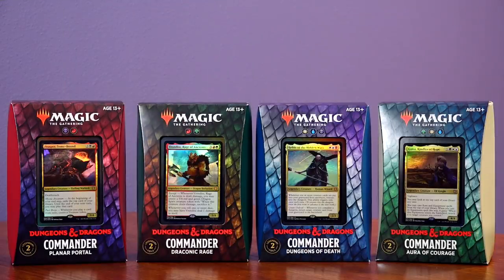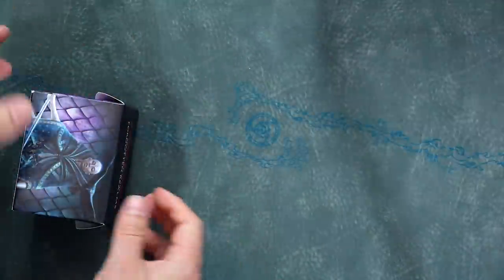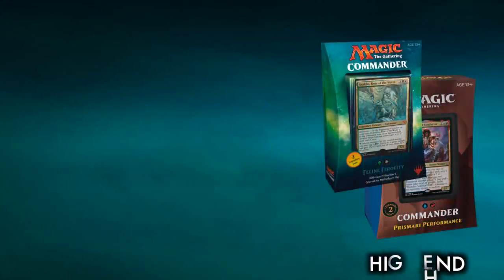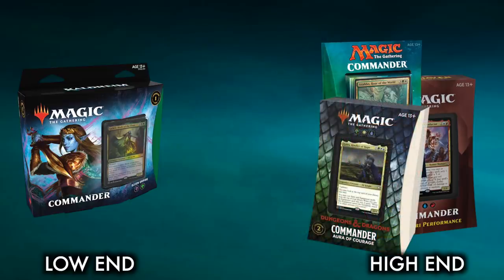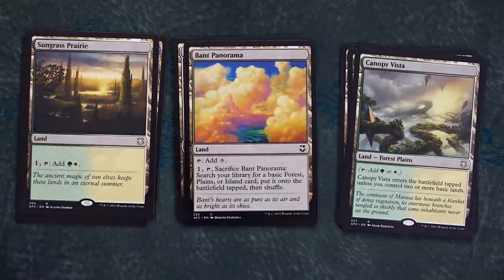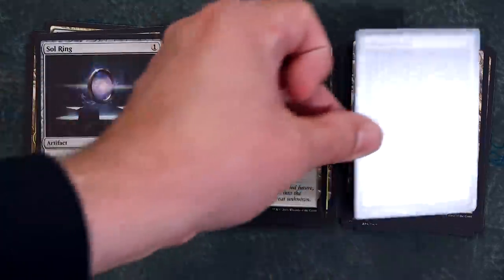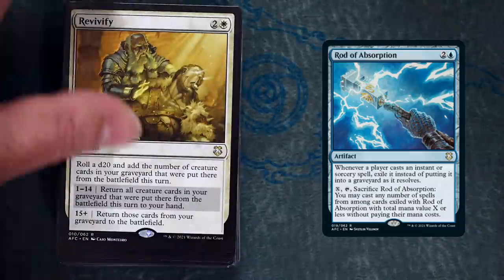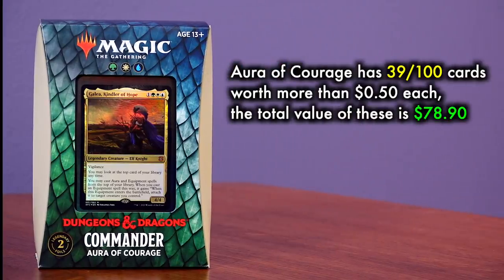Is It Worth It To Buy A Dungeons & Dragons Commander Deck? | A Magic: The Gathering Product Review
I am giving away the complete contents of my boxes of Innistrad, Dark Ascension, and Avacyn Restored! For details on how you can win them, check out my video